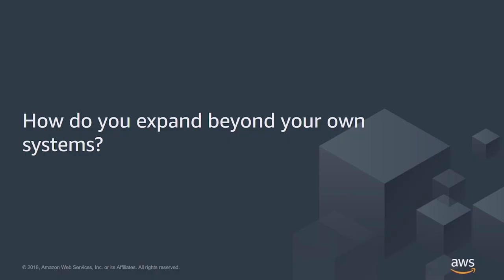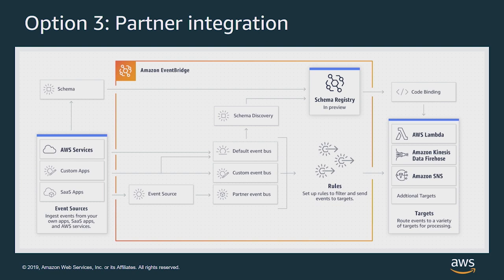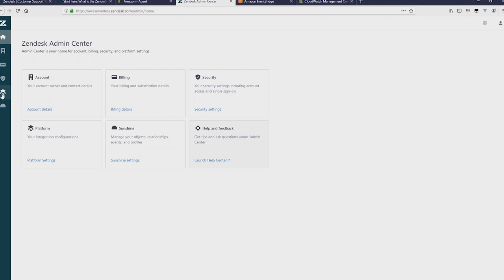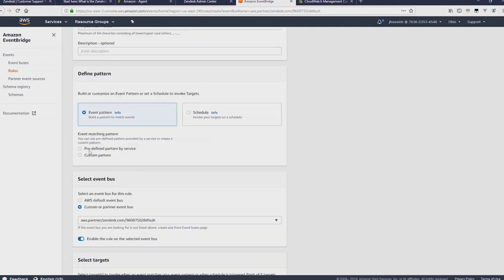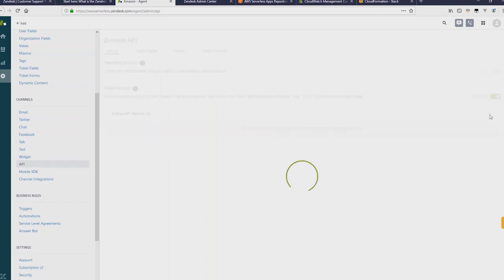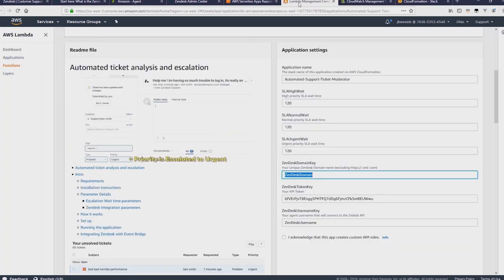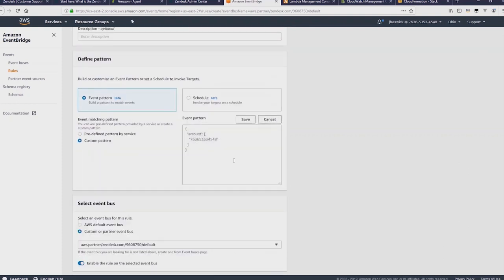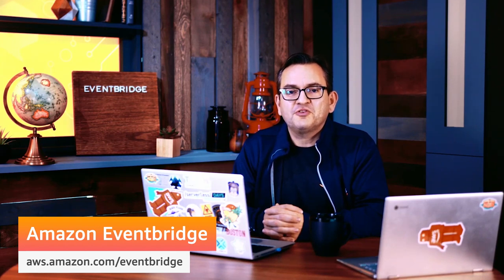Amazon EventBridge: Integrating with Zendesk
In this video we will demonstrate how to integrate Zendesk with a custom serverless application using Amazon EventBridge.

We will demo an example application that performs sentiment analysis on your Zendesk tickets, using EventBridge between the SaaS application and your custom code.